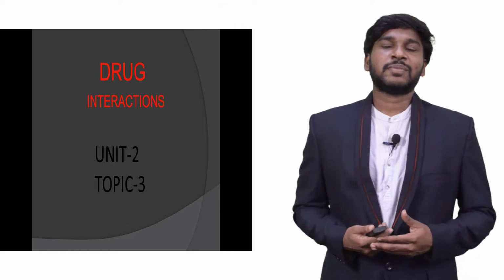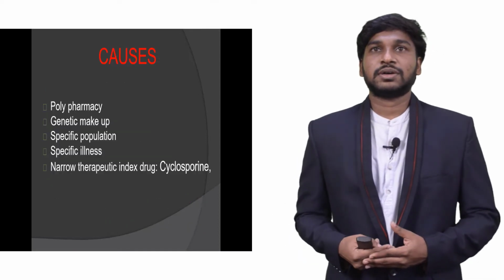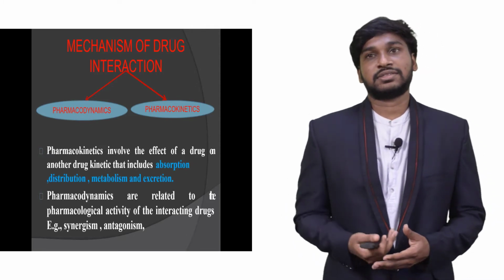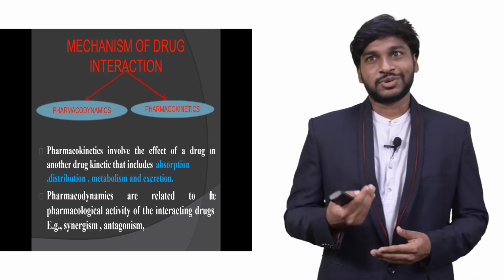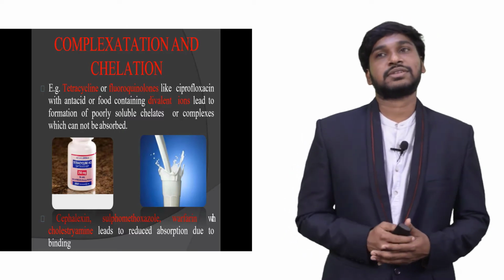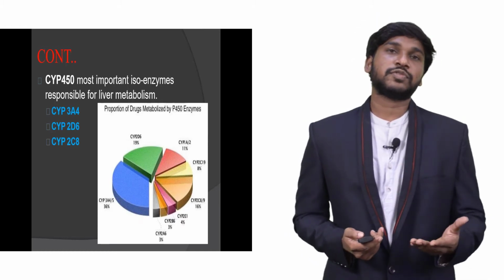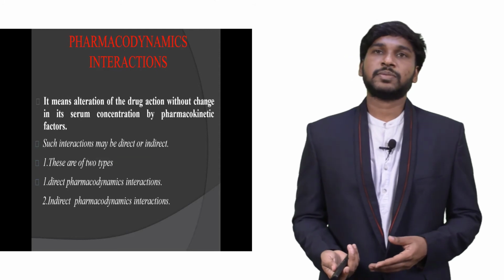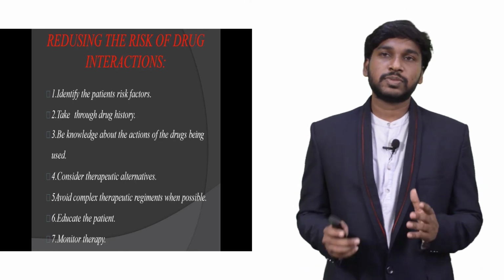Drug interactions topic-3